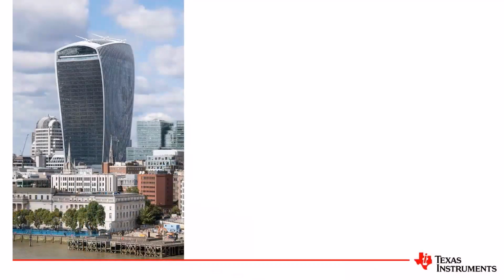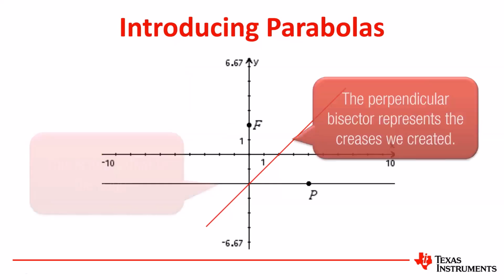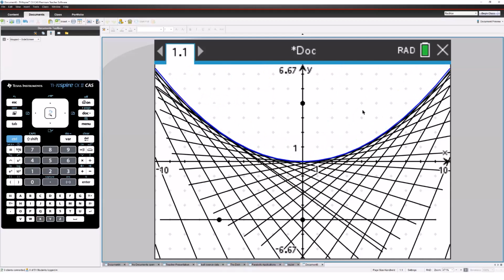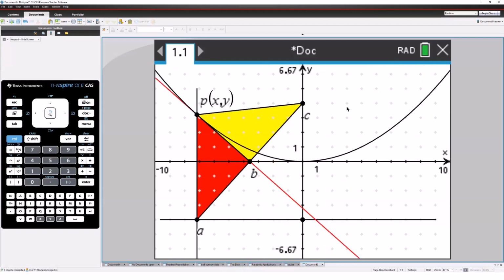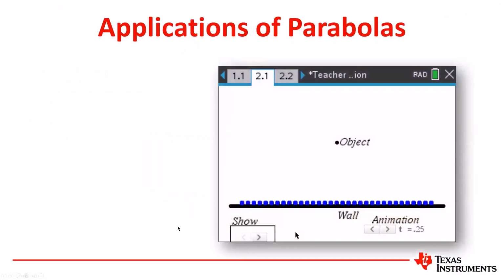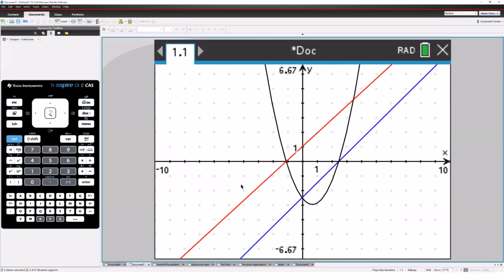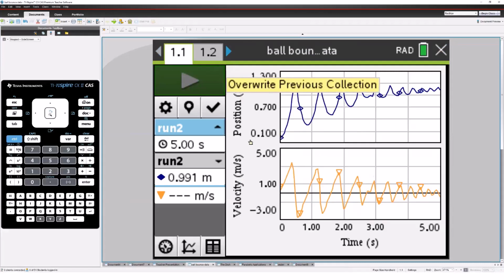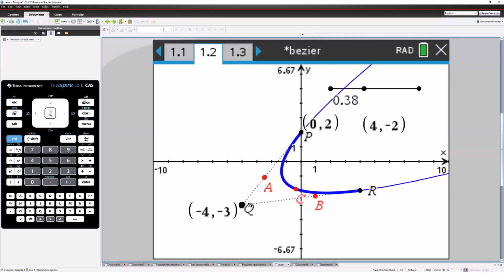Focusing on Parabolas - A different approach | TI-Nspire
There are so many different ways to introduce and explore parabolas and quadratic functions. In this session we use paper folding, geometry, products of linear functions, radio telescopes, bouncing balls and more to explore parabolas and quadratic functions.